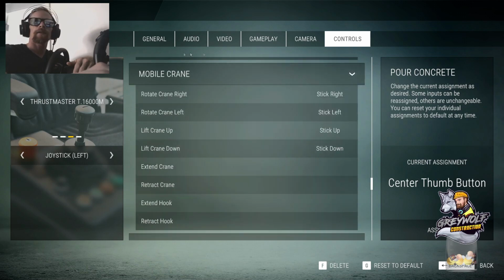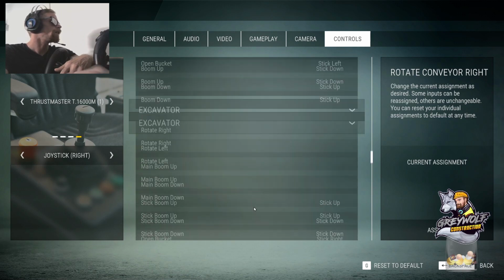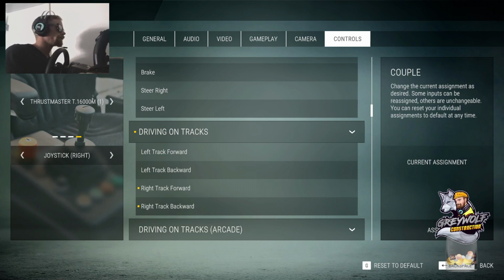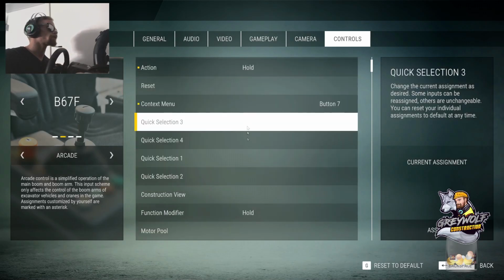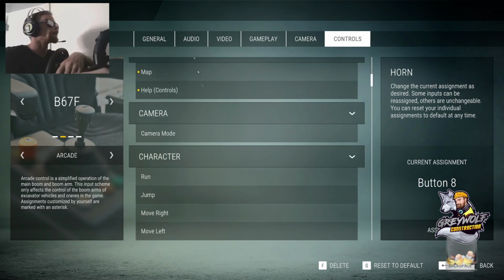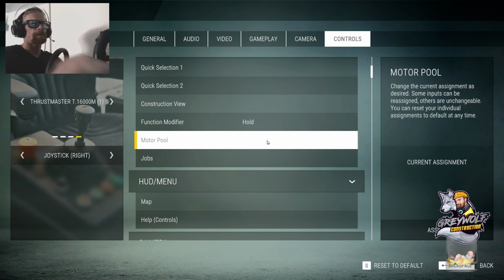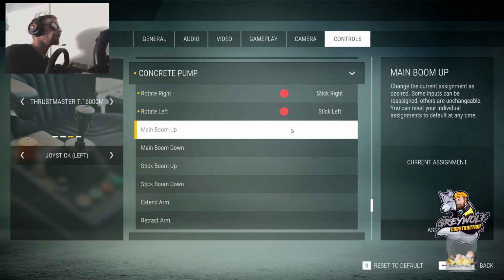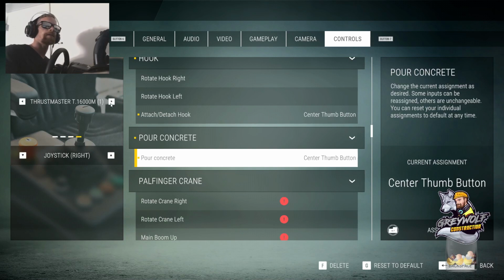Thurstmaster joysticks and steering wheel configuration. Streamlined and super easy to set up.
In this video, we establish how the thrustmaster and keybinds work in the new CS22- Check out the other videos these bad boys in use now that they are bound. Its easy and streamlined for all companion equipment.

True to the slogan “GET TO WORK.”, the long-awaited next instalment in the Construction Simulator series  is coming to PC, PlayStation 4, PlayStation 5, Xbox One and Xbox Series X|S on September 20, 2022 – including a co-op multiplayer, an unprecedented fleet of exciting construction vehicles and machines as well as numerous new and significantly expanded features. Construction Simulator is available for pre-order right now. Look forward to the most extensive and authentic construction simulation of the series to date!

weltenbauer. & astragon Entertainment